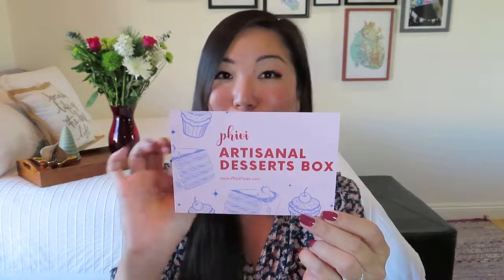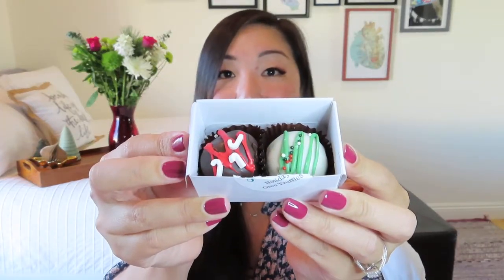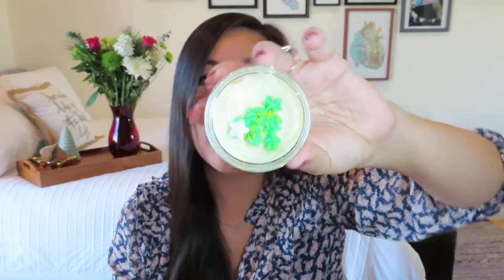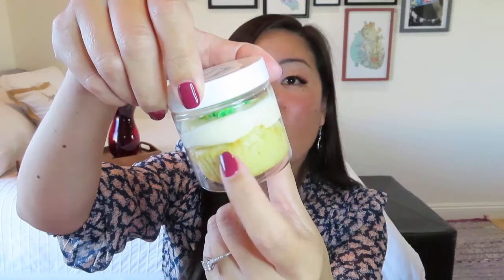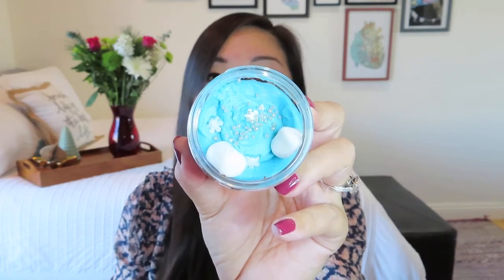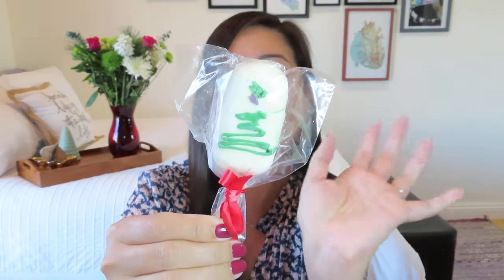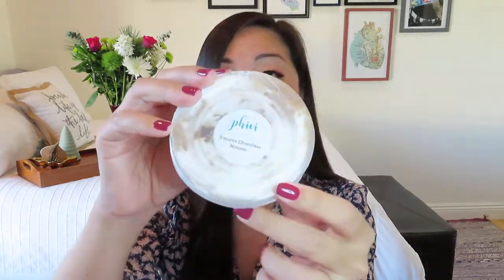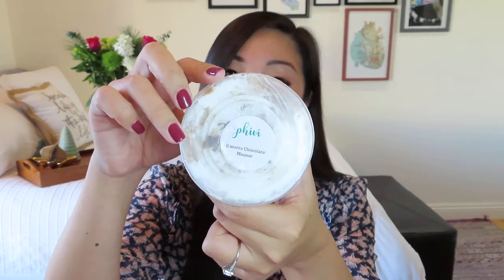*NEW* | Phivi | Artisanal Dessert Box | December 2020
Phivi
$32/month
Monthly box of 8 or more fresh and naturally delicious desserts delivered to your door.